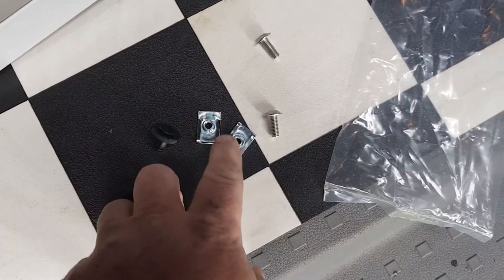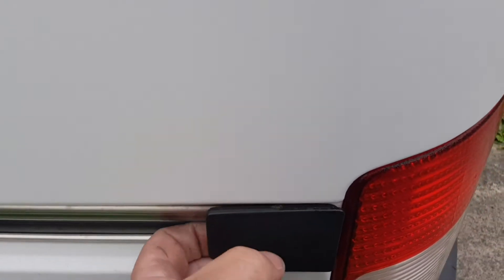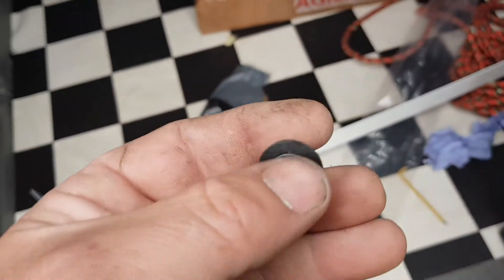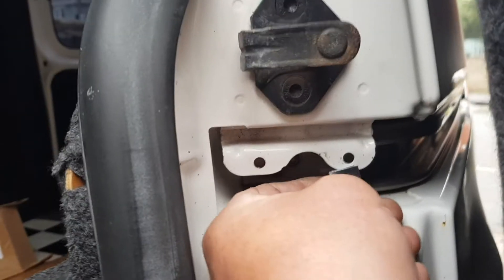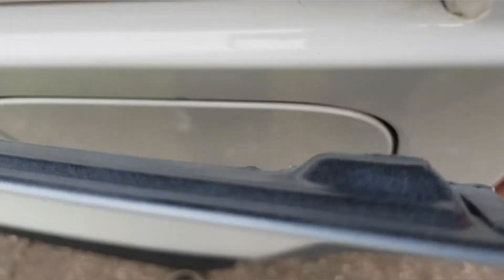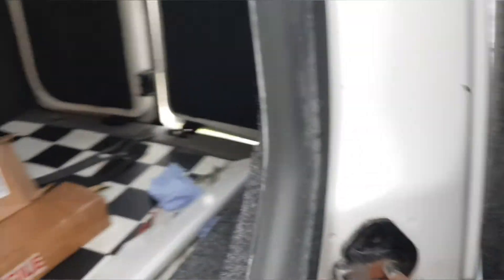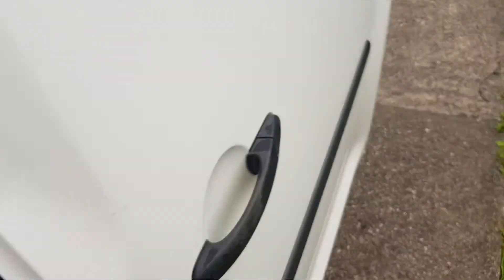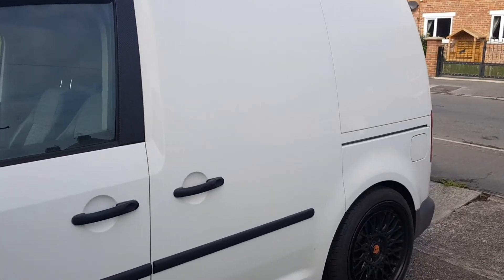VW Caddy Side Rail Cover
Fitting rail cover

You can fine on most caddy forms search for Julian Green tell him fuelhead jay sent you.

If this video has helped you please